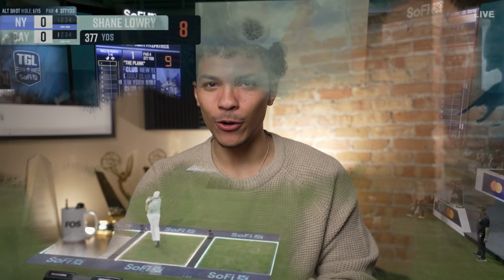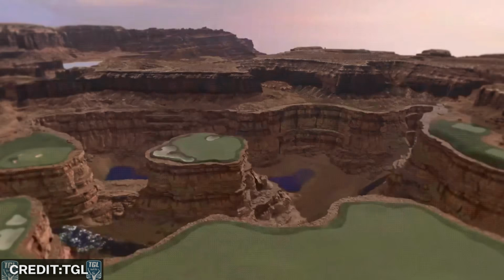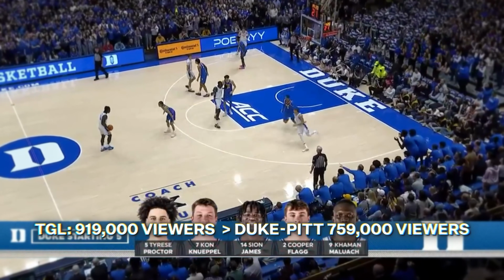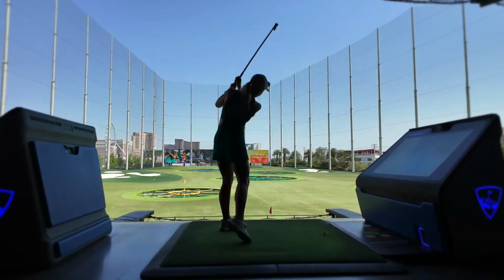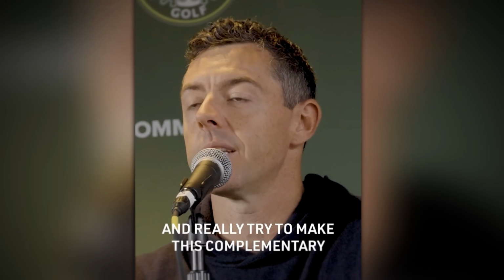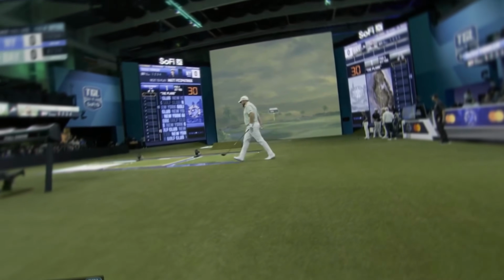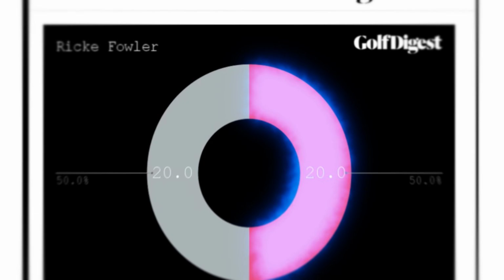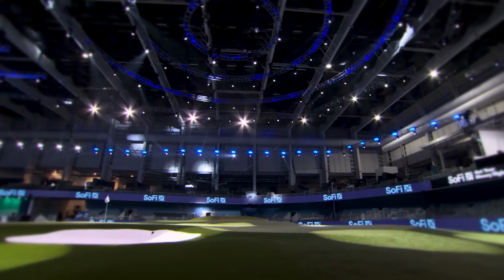Inside TGL: How Tiger Woods and Rory McIlroy Are Reinventing Golf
What happens when two of golf’s biggest legends, Tiger Woods and Rory McIlroy, team up to revolutionize the sport? Enter TGL, the world’s most advanced indoor golf league, featuring cutting-edge technology, a $50 million custom-built stadium, and innovations like a 40-second shot clock that’s changing how golf is played and watched. In this video, we dive into the debut of TGL, the tech behind the league, its impact on the future of golf, and whether this high-tech twist is here to stay.